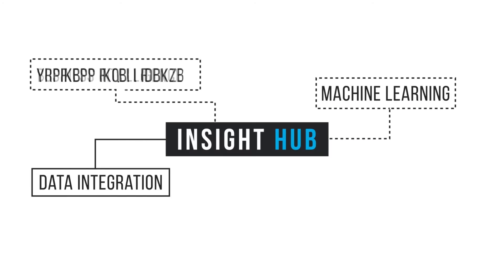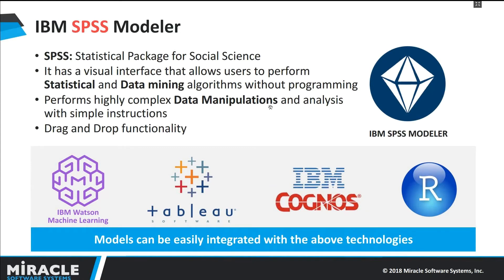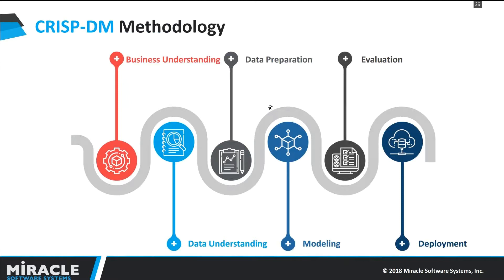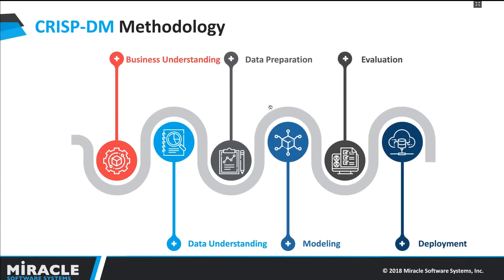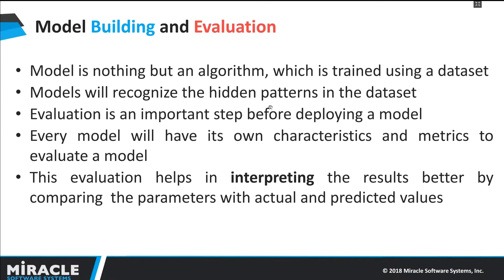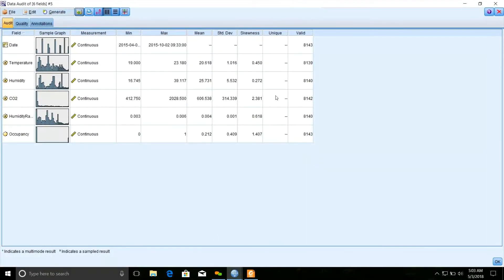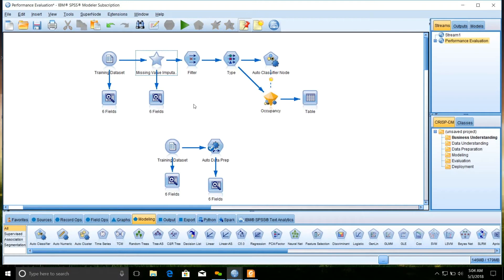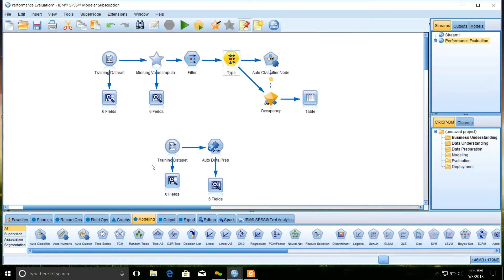Evaluating Performance of Machine Learning Models to Predict Room Occupancy | Insight Hub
Nowadays organizations are finding it hard to handle the data coming from all corners of the world. Though there are plenty of methods and techniques available in the market for predictive analytics but, IBM SPSS Modeler is one of the oldest and top performing of them. It can perform analytics to find hidden patterns and trends in the data for future betterment.

In this video, our experts will deliberate few predictive techniques which will help you achieve high-quality predictions using IBM SPSS Modeler. Also, watch a cool demo on evaluating the performance of Machine Learning models.